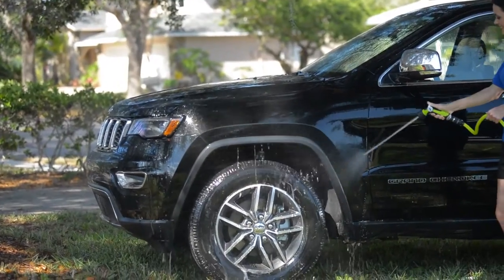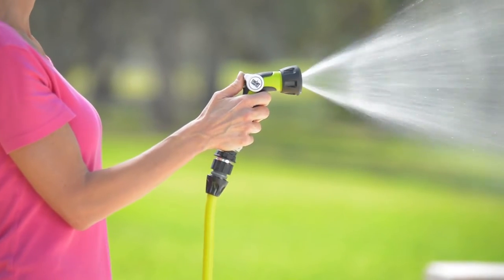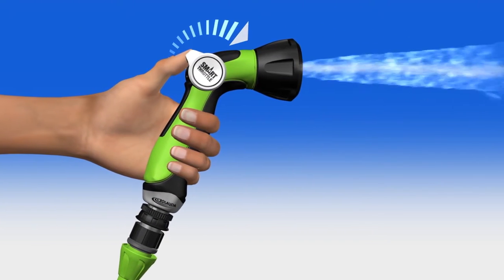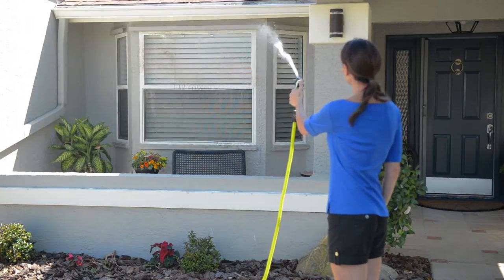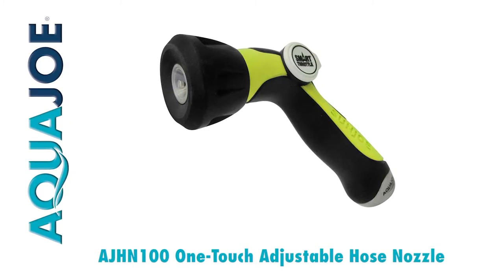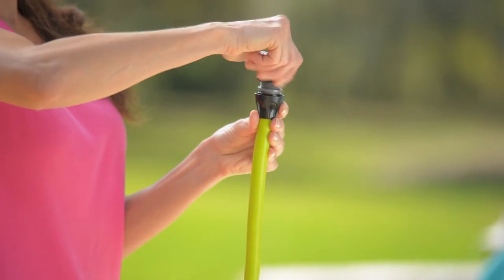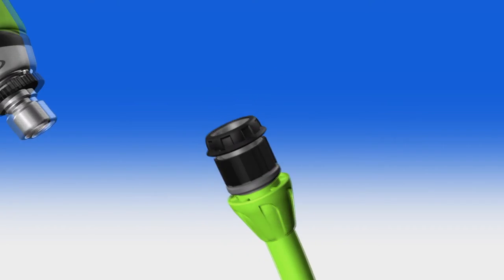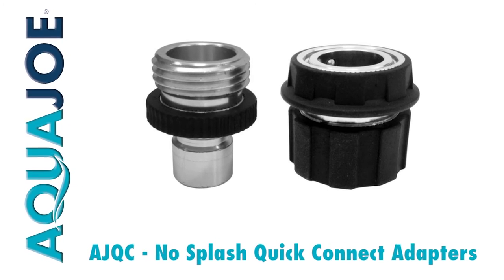AJHN100-QC - One Touch Hose Nozzle w/Smart Throttle Control + Quick Connect - Live Demo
THROTTLE UP! Wash the car, water the flowers or simply soak your siding clean with a flick of the thumb! Sun Joe's Smart Throttle High-Pressure Hose Nozzle adjusts from gentle spray to high-pressure stream in one smooth move to ensure maximum water pressure and flow wherever you want it most. Durable, rubberized easy-grip ergonomic handle and nozzle resists damage, rust, leakage, stands up to abuse for years of reliable operation and dependable performance. Includes 2 high-pressure hose nozzles (1 blue + 1 green) and 2 splashless quick connect adapters to swap hose attachments on the fly without getting soaked - and no need to turn off the hose!